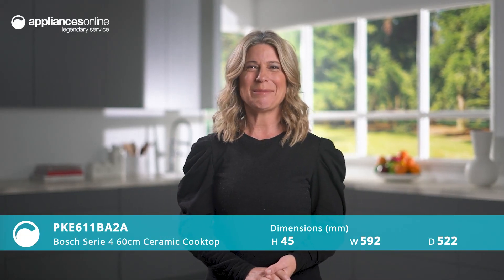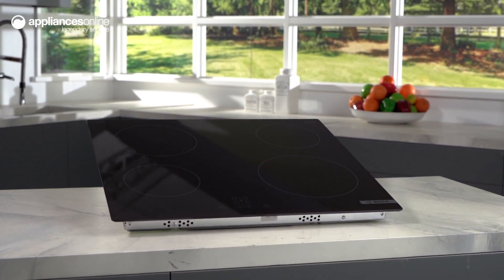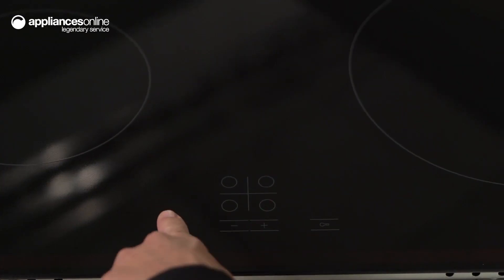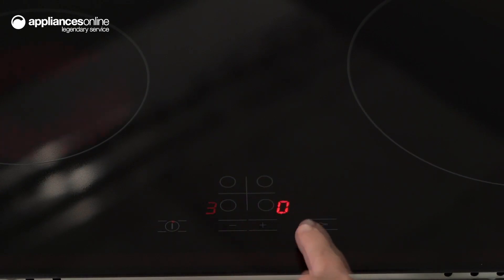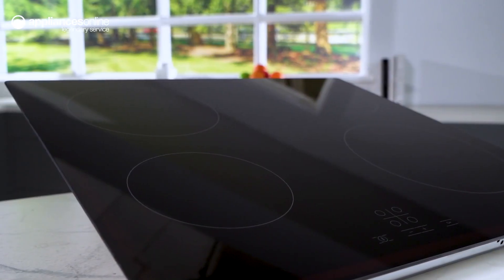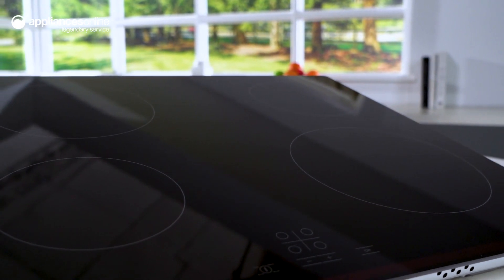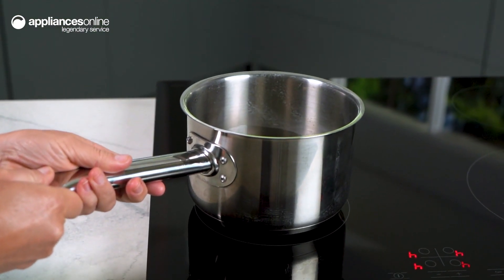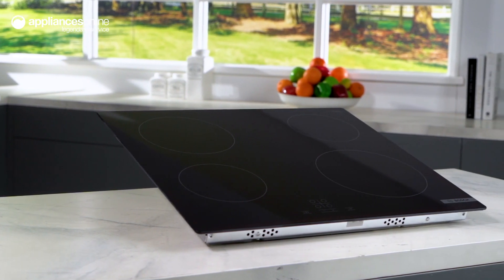Product Review: Bosch Serie 4 60cm Ceramic Cooktop PKE611BA2A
Learn More About the Bosch Serie 4 60cm Ceramic Cooktop PKE611BA2A